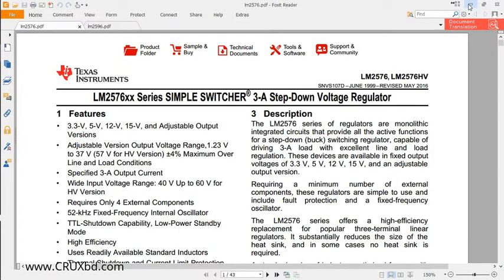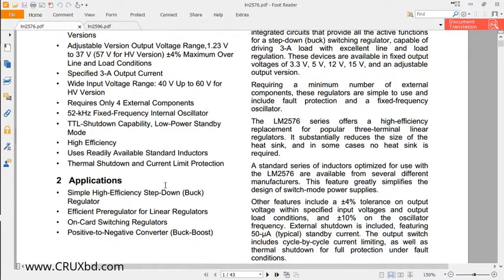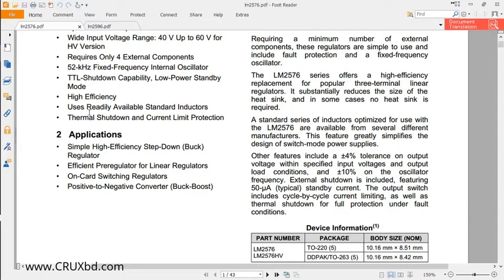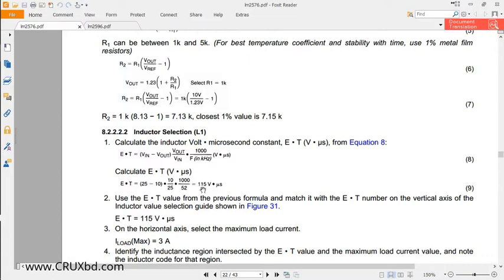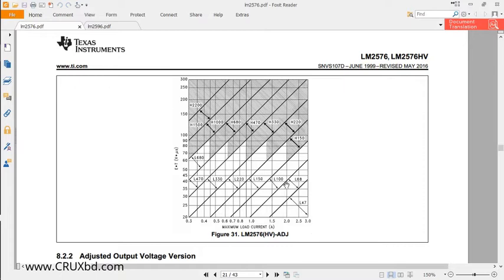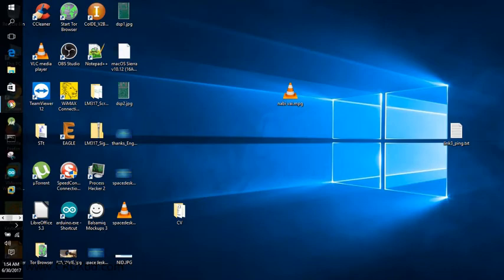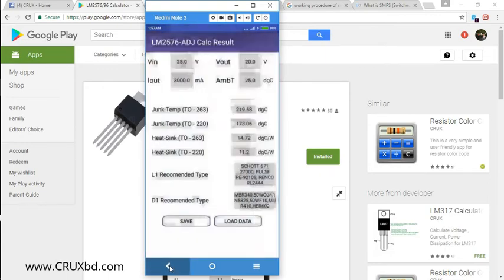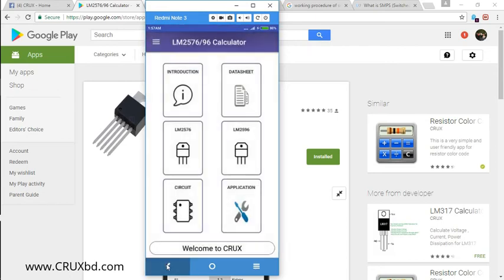LM2576, LM2596 Switching Mode Buck Calculation Tutorial & App , English Voltage Regulator